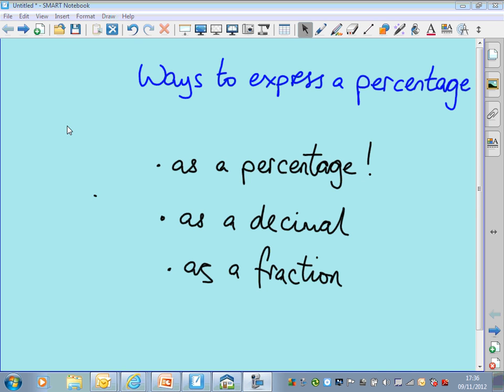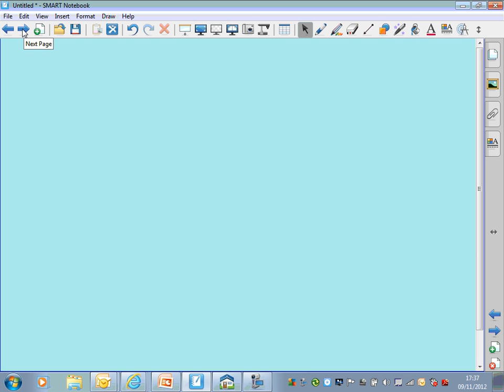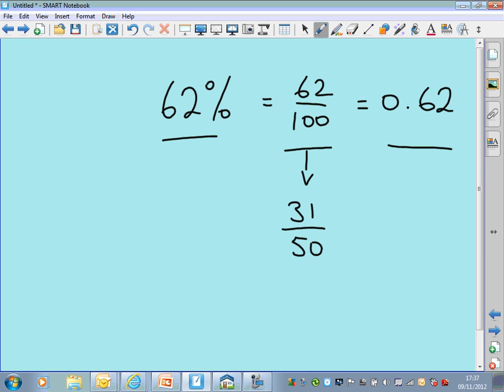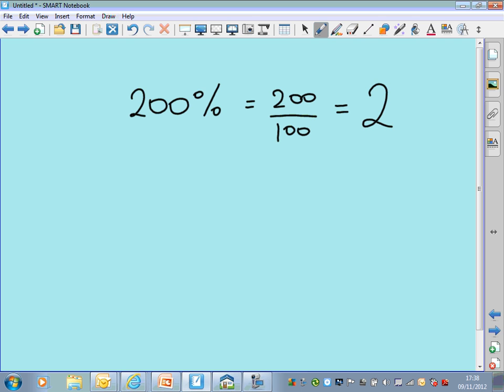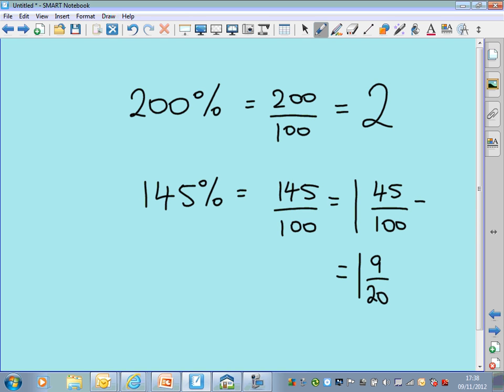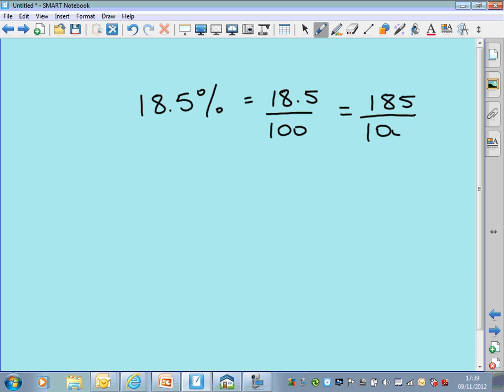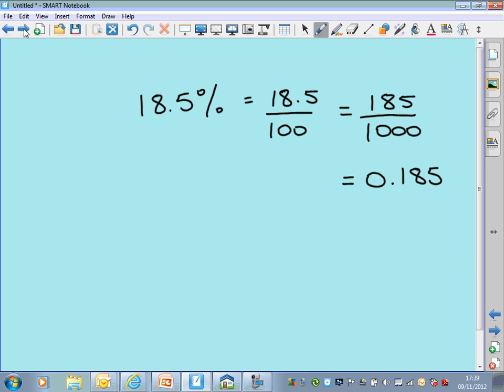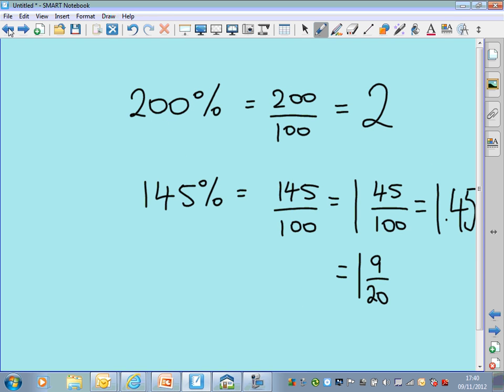Turning percentages into fractions and decimals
A useful skill for finding percentages of amounts.